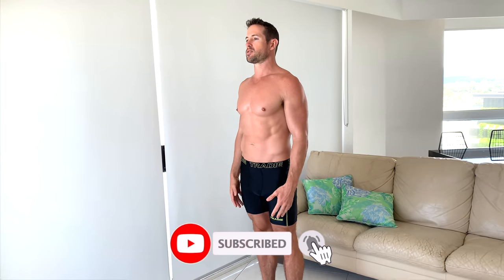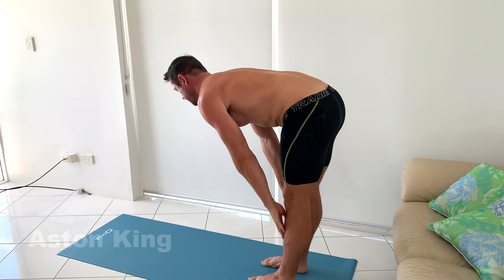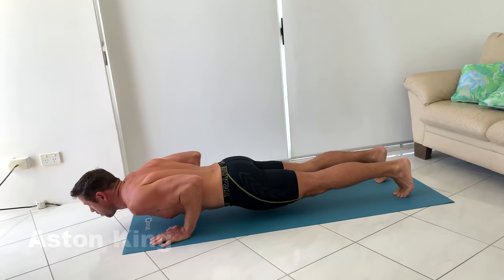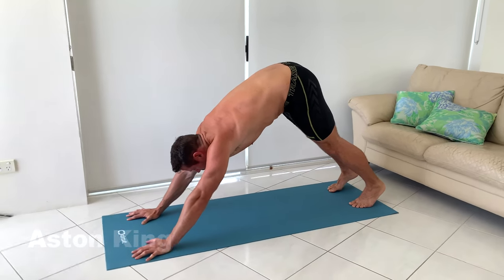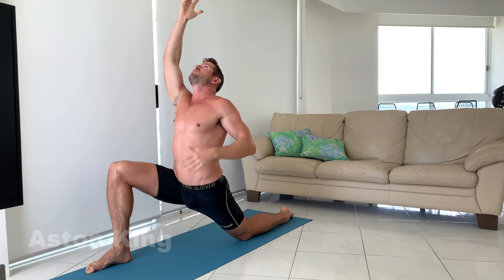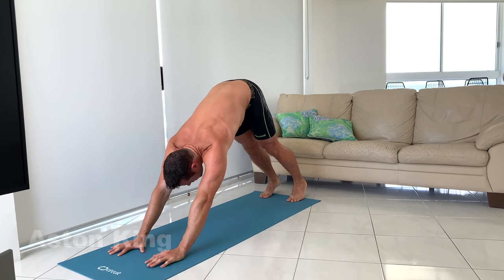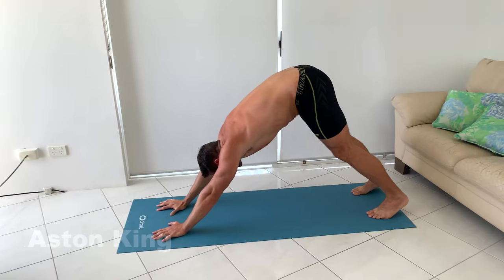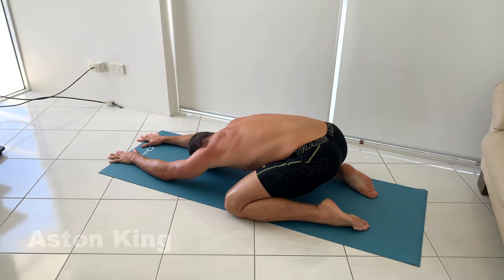YOGA FOR MEN | Short Flow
In this video I teach and demonstrate a short stretching flow to assist you with your practice.